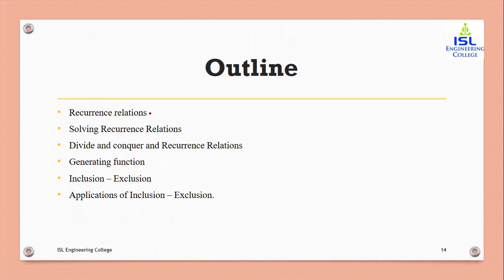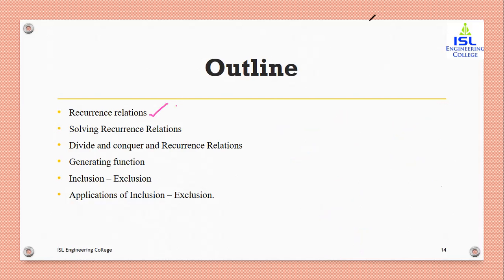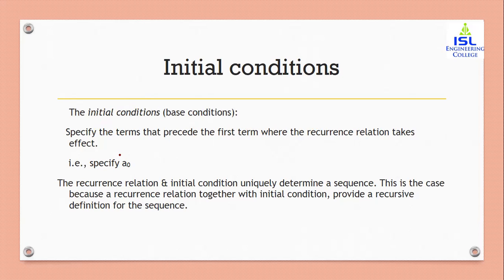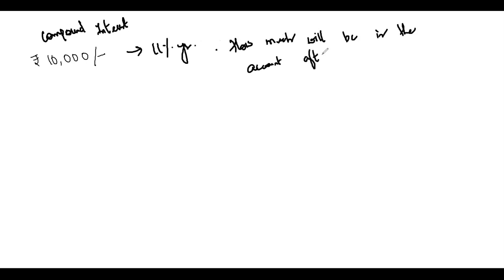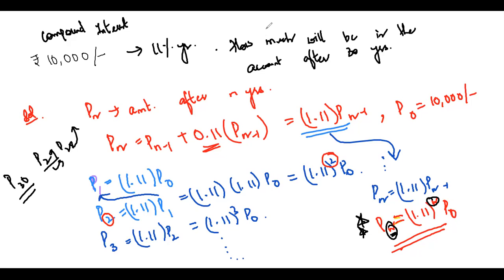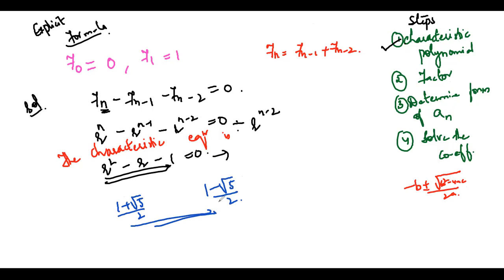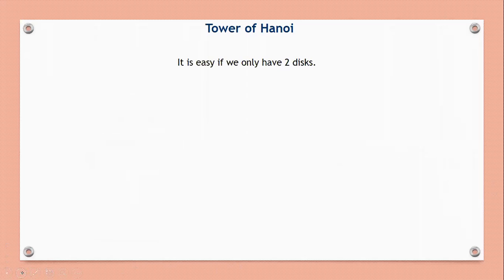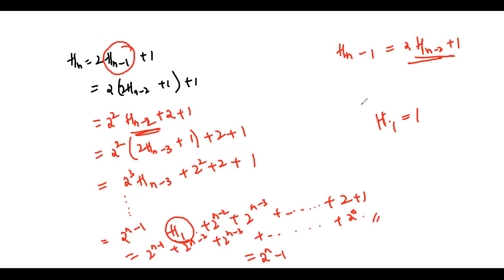Recurrence Relation (Lecture 3.3)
DM (CSE II Yr)